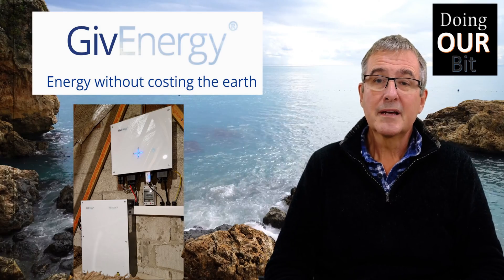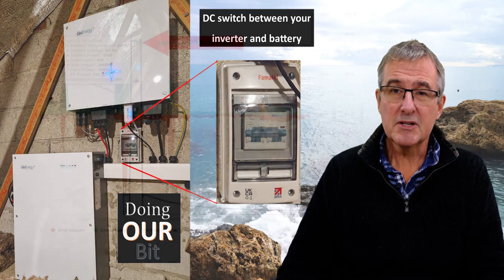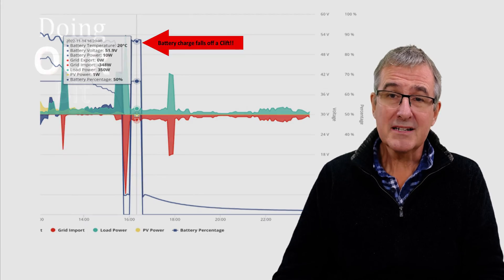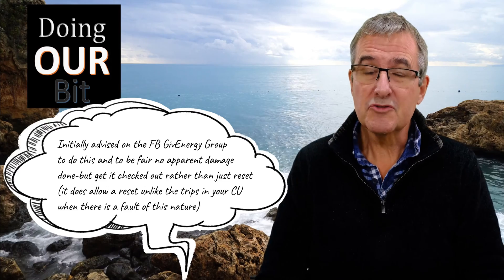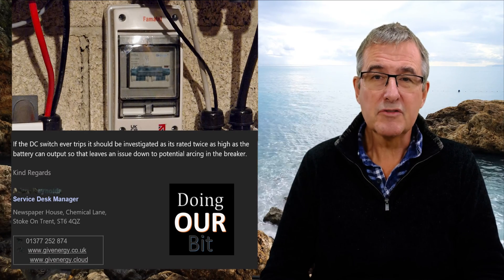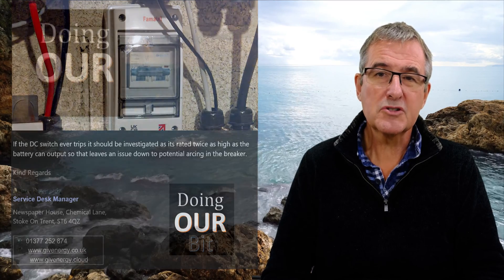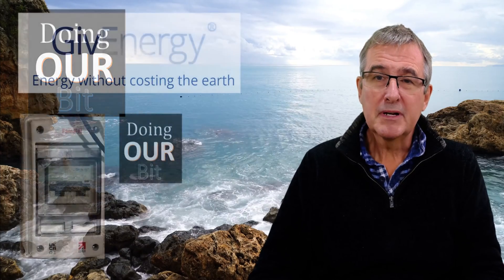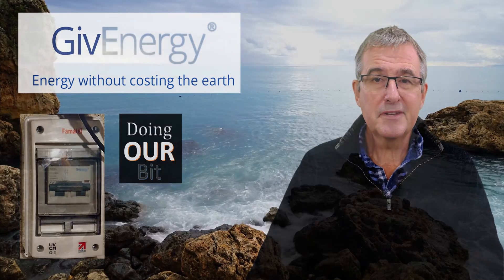GivEnergy Battery to Inverter DC Switch Tripping?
We have had the system since Feb 2022 with no issues (3.6kw Hybrid inverter plus 8.2Kw battery) but did have a couple of tripping events. Advised to re-set to sort it and initially everything was fine. It then started to trip during the overnight re-charging when the dishwasher kicked in and happened a couple of times in the week. It was then having got through on the phone to GivEnergy that I leant that in this event you should get the system checked out. Makes sense on reflection but as the system reset ok it's not obvious. Anyone else had this issue?